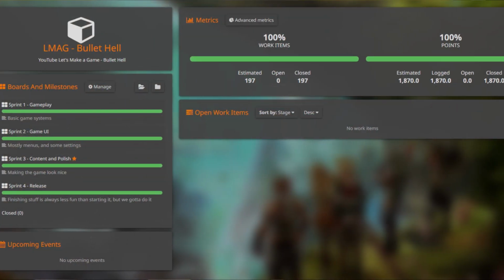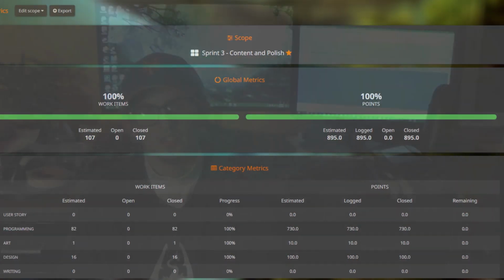Bullet Hell - Week 42 - Postmortem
Buggy as Hell is now all wrapped up! I think that went quite a bit better than the last game, let's talk about some things.

Yes, I do appreciate all of the glare that's right on my glasses for the entire video. Next time I'm going to end the series during the summer so that I can do this without turning the lights on.

0:00 Introduction
1:07 Feedback on the *last* postmortem
1:51 Making an Episode Zero was a good idea
3:42 Other project management comments
6:48 Are these videos "tutorials?"
8:41 Cutting out the boring parts?
9:20 Things that went badly
11:34 Video production
13:32 The end

That promised social media link spam.